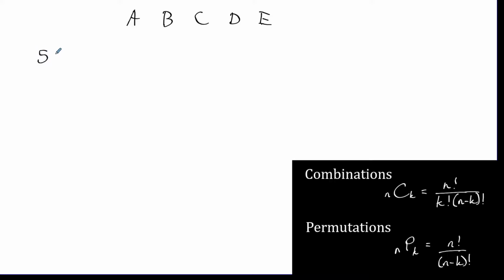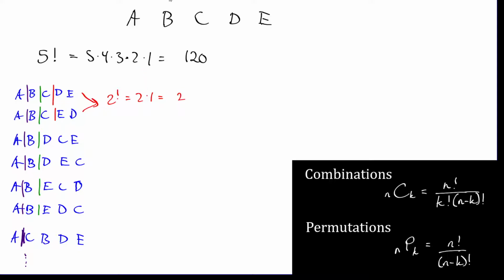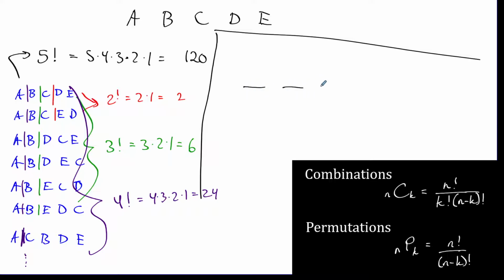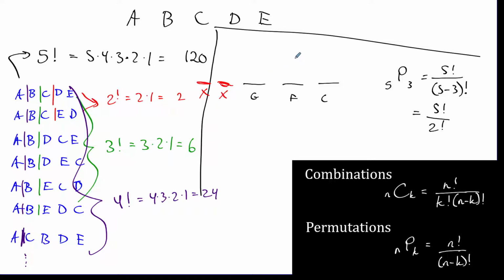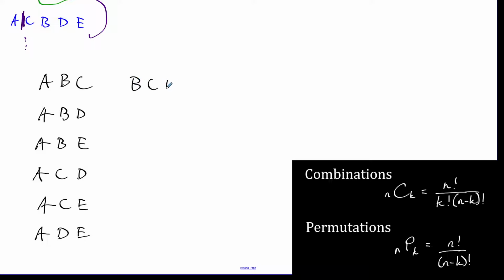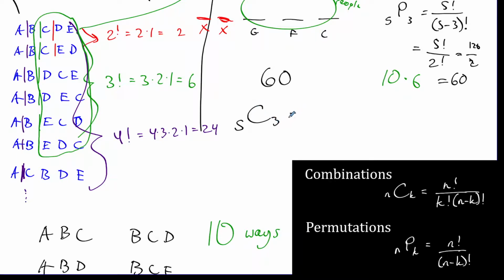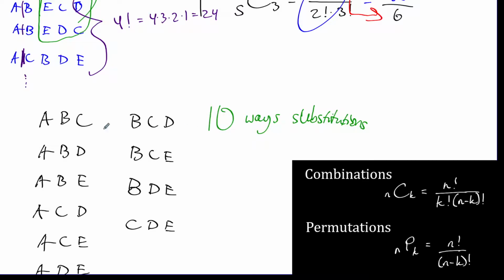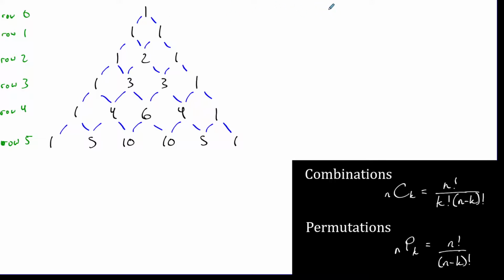Quickie: Combination & Permutation formula origins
I'm sure this could maybe help others, though it's not the best video in town. I made this for a friend who asked about it, so maybe this could serve you as well. Not the most prepped video in the world by a long shot.